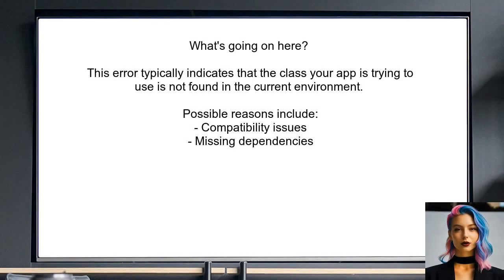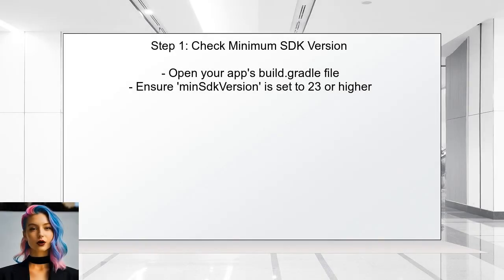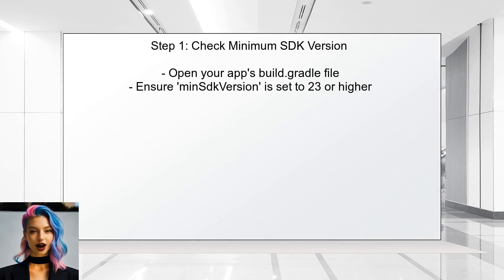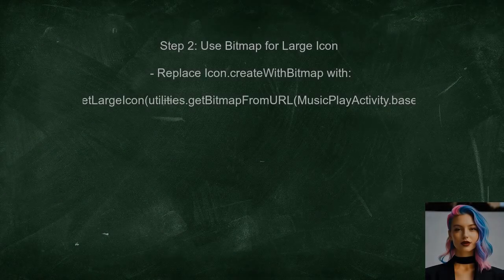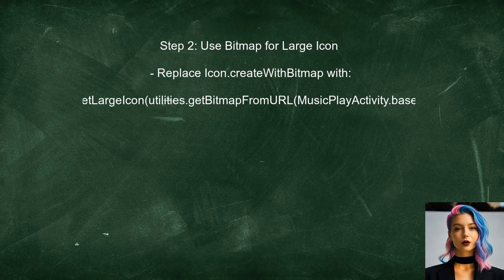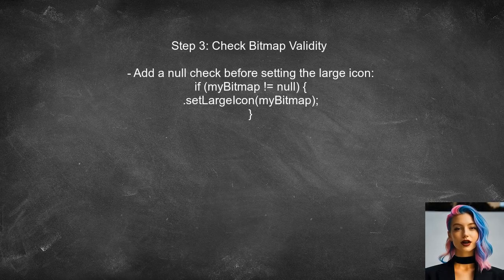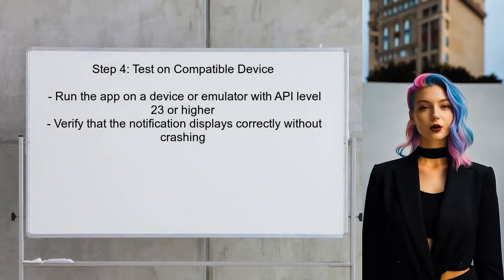Fixing java.lang.NoClassDefFoundError with Large Icons in Android Notifications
In this video, we dive into the common issue of `java.lang.NoClassDefFoundError` that developers encounter when working with large icons in Android notifications. We'll explore the underlying causes of this error and provide step-by-step solutions to help you troubleshoot and resolve it effectively. Whether you're a seasoned developer or just starting out, this guide will equip you with the knowledge to enhance your notification handling in Android applications.

Today's Topic: Fixing java.lang.NoClassDefFoundError with Large Icons in Android Notifications

Related to